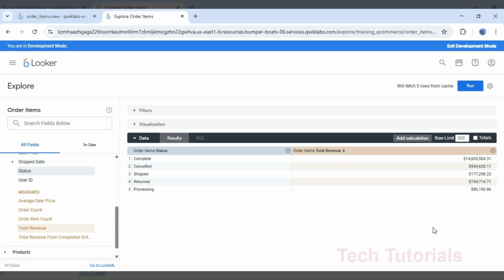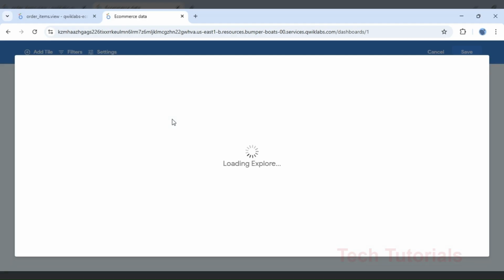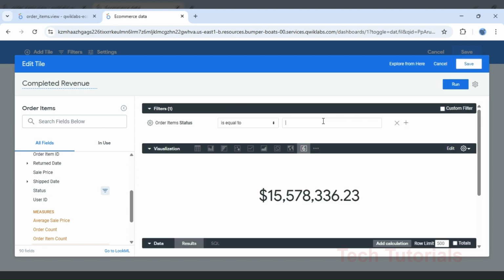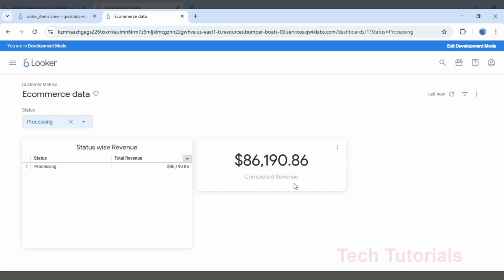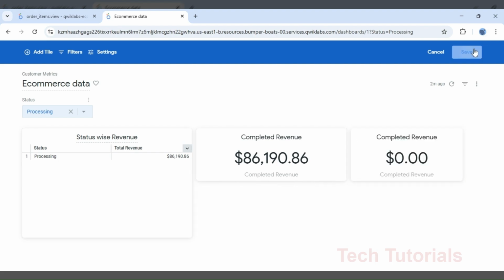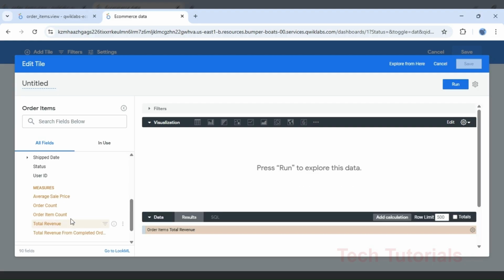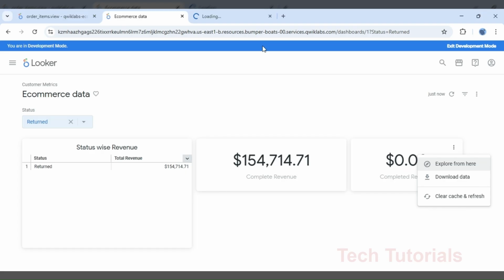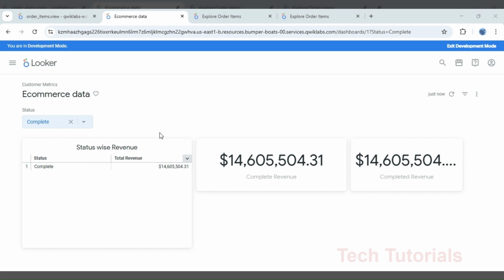Measures with Filters in Looker | Complete LookML Tutorial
In this video, you will learn how to create Measures with Filters in Looker using LookML.
We cover:
• What are filtered measures in Looker
• Why filtered measures are important
• Syntax for filters in LookML measures
• Real-world examples (Completed orders, Last 30 days revenue, Active users)
• Difference between filtered measures and Explore filters
• Best practices for using filters in measures

This tutorial is perfect for:
• Looker beginners
• BI Developers
• Data Analysts
• LookML learners
• Anyone preparing for Looker interviews

Filtered measures allow you to apply business logic at the modeling layer, ensuring consistent and accurate metrics across all dashboards.

📌 Watch till the end to master one of the most important concepts in Looker modeling.